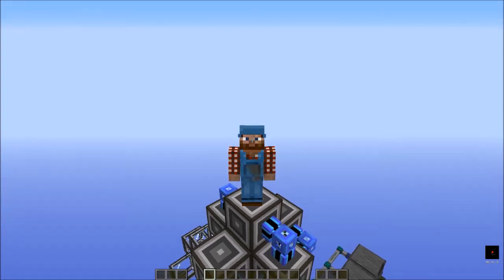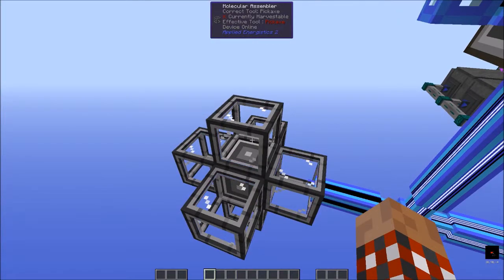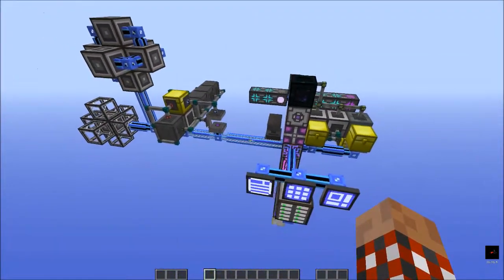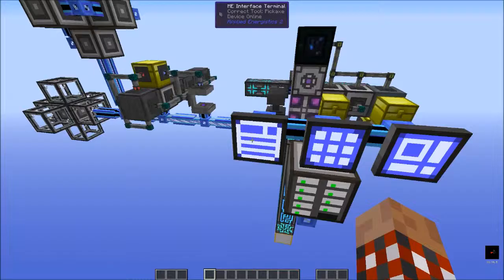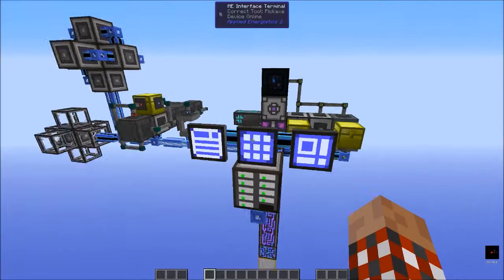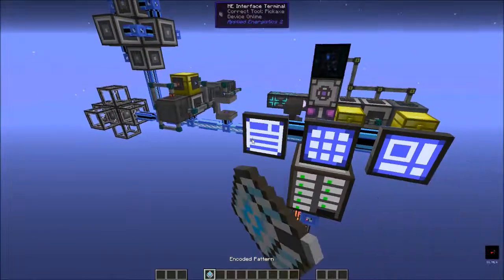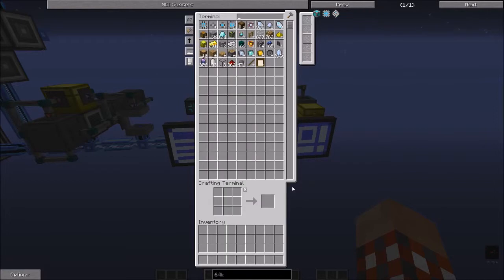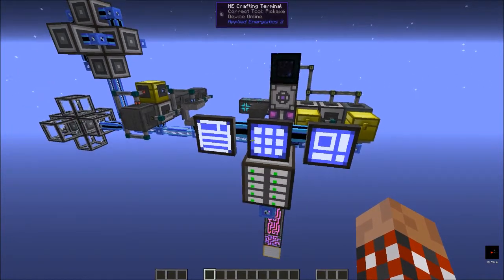Minecraft Talk 05 - Advanced AE2 Crafting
Expanding on my previous videos about crafting with Applied Energistics 2, I discuss several ways of configuring your ME network for crafting and demonstrate how to automate the complex recipe of a 64k drive.

My speaking volume has been increased.  Let me know if it is still too quiet.

Video created using ezvid and processed with Microsoft Movie Maker.